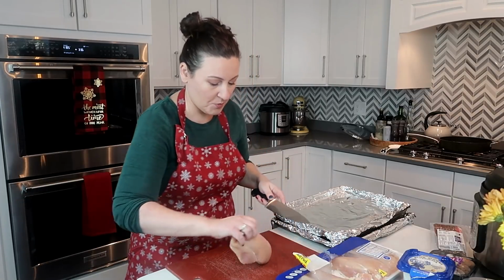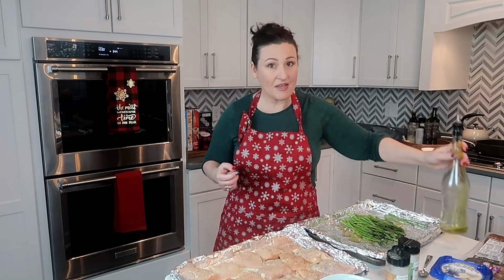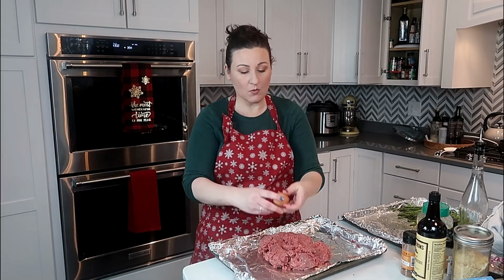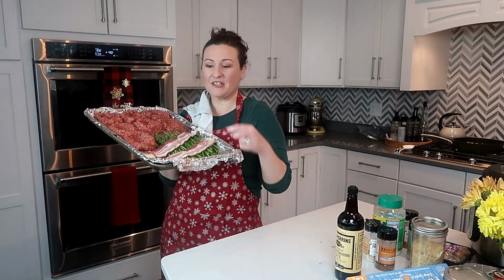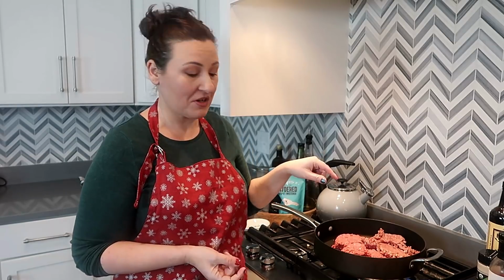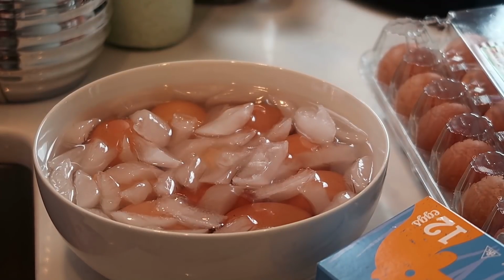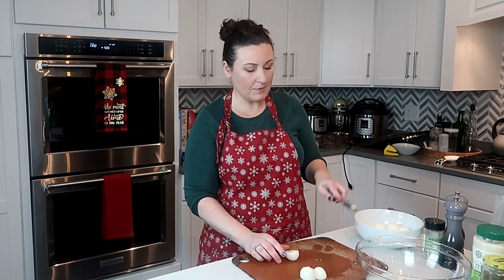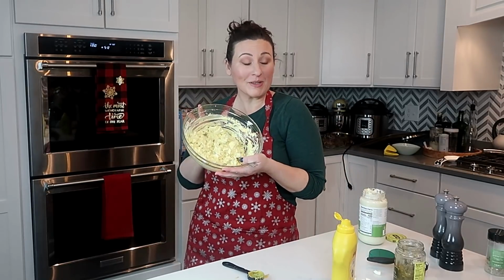Keto Family Meal Prep / Sheet Pan Chicken & Asparagus /Sheet Pan Loaded Burgers/ Sloppy Joes & More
To buy your presale copy of Easy Keto Meals Ecourse

To buy your copy of my cookbook MY SOUTHERN KETO KITCHEN

Sheet Pans

Glass Pyrex Storage

Nutritional Yeast

RECIPES-
These recipes will ALL be in the upcoming Easy Keto Meal Ecourse/Cookbook:
Sheet Pan Parmesan Chicken
Sheet Pan Loaded Burgers
Instant Pot Hard-boiled Eggs Exact Directions
Egg Salad

Coleslaw:
I didn’t measure on this one today - so sorry!

Welcome Welcome- I’m so glad you found my little corner of YouTube friend! I am a mom, a wife, a nurse and chronic pain survivor on a journey to better health and wellness for myself, as well as my family! I am post op VSG, vertical sleeve gastrectomy surgery. Prior to Surgery I found Keto, and it has changed my life!! The Bariatric KETO LIFESTYLE is not only aiding me in losing weight, but it has helped my pain levels, brain fog, and energy levels more than I knew was possible. That alone has me on FIRE for Keto. I have ALWAYS loved to COOK- feeding people makes my day - so I decided to include lots of healthy keto cook with me vlogs on my channel! This channel will be all about my weight loss journey, with Keto cook with me, Grocery Hauls and Meal Planning, as well as DITL type vlogs thrown in!

My STATS
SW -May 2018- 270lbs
Today - 169
Total Loss 101 lbs

If you’d like to send a Christsmas card I will FOR SURE send you one back! I am so excited about Christmas cards and seeing some of your families!
To Send me Mail:
100 Old Cherokee Road

Links to accounts I use to SAVE MONEY, and or MAKE MONEY BACK! Feel free to use these links to make some money back on things you already are spending money on as well!!! ( I do get a kickback if you use my link, but it doesn't cost you anything at all. On most of them it actually gives you a Monetary BONUS when you start!)

Fuel Rewards - Save 5 cents on every fill up at Shell Stations

Lolli’s Low Carb Granola (use code timetoshrink)